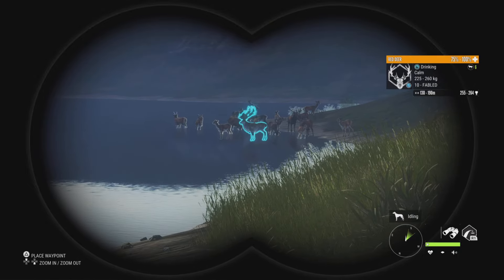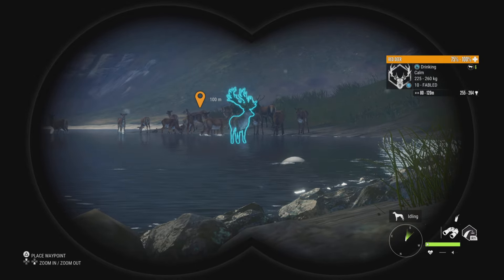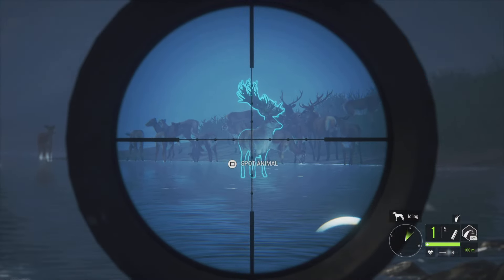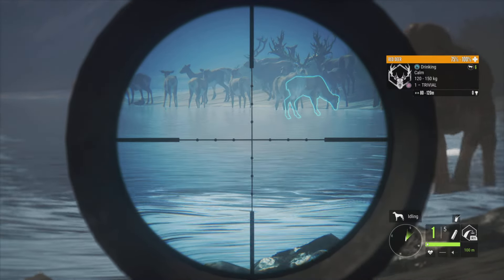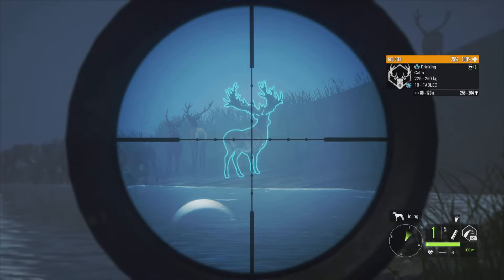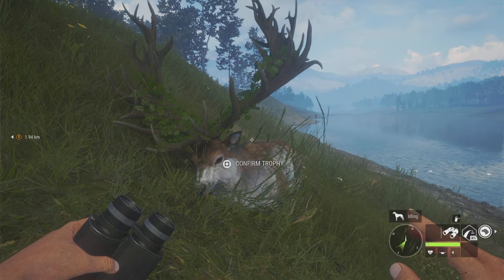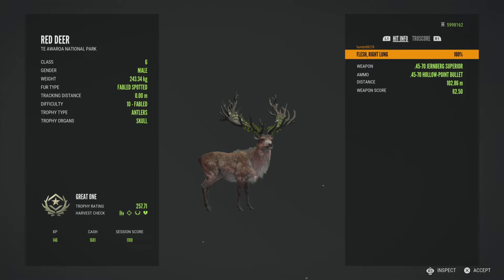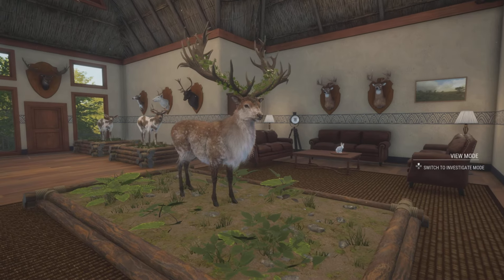GREAT ONE RED DEER WITH THE 45-70!- The Hunter call of the Wild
We are here on the hunter call of the wild, taking down my second great one red deer! This grind hasn’t been too long at just over 1600 kills, and we dropped him with the new handgun the 45-70! Hope y’all enjoy the video 😁